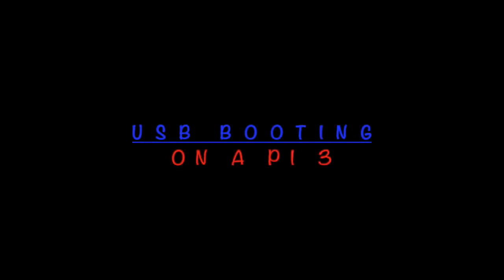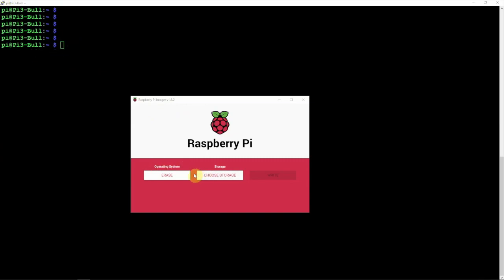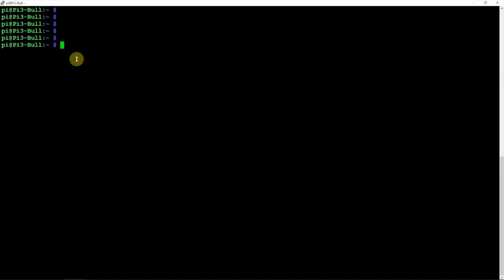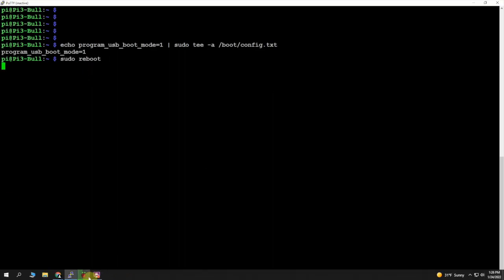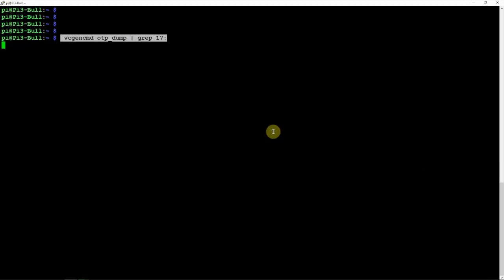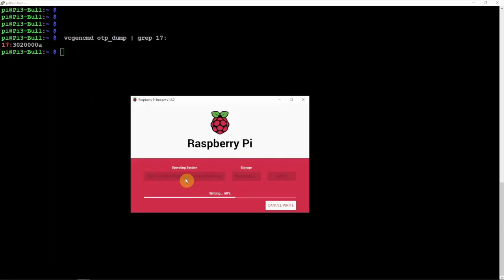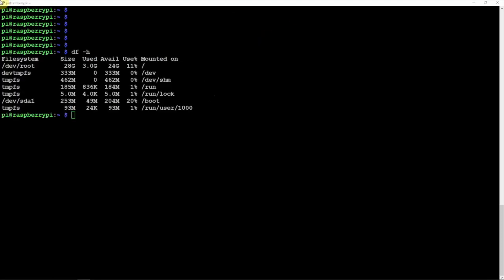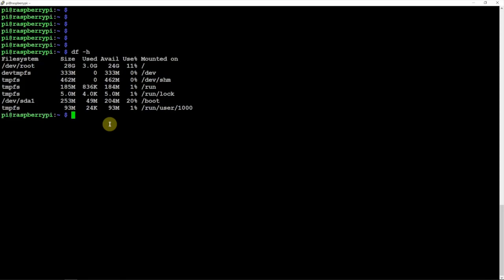Raspberry Pi 3 | Booting A Pi 3 From A USB Device